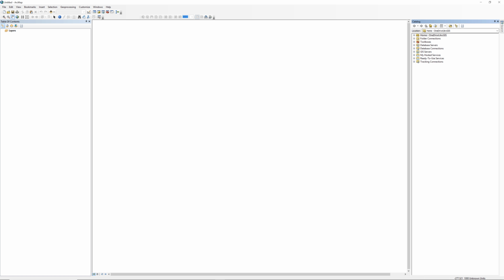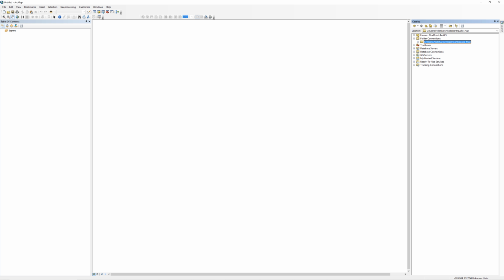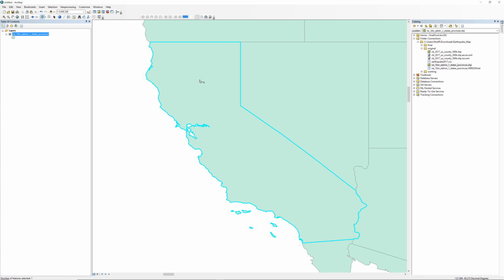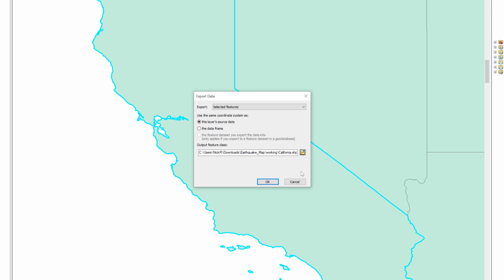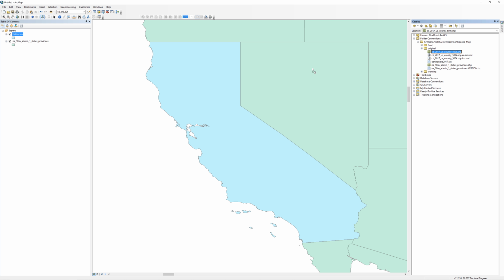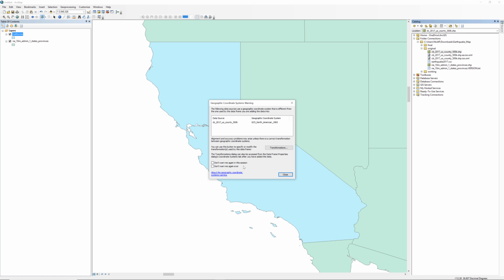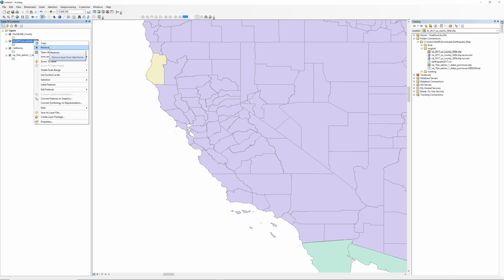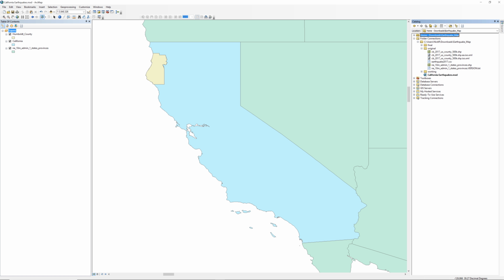Mapping Earthquakes in Northern California Part 3